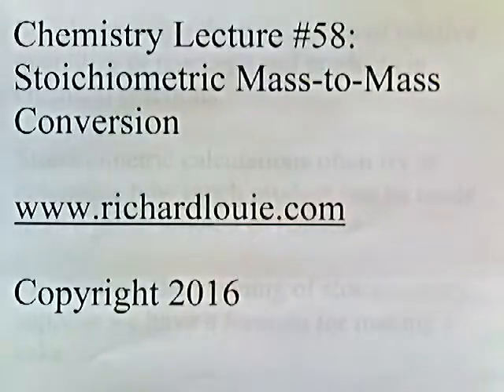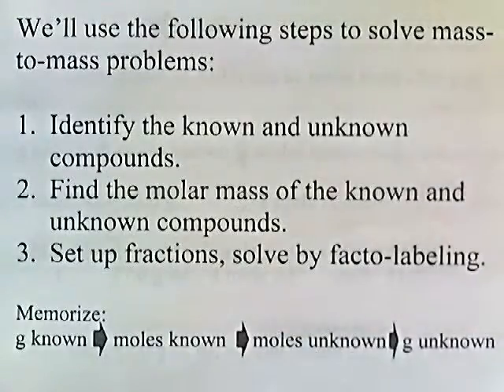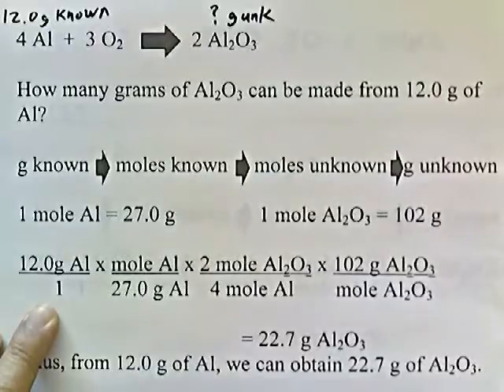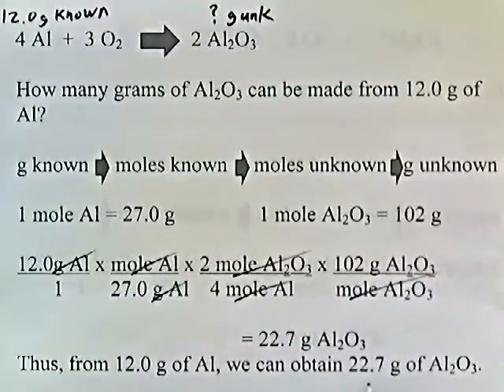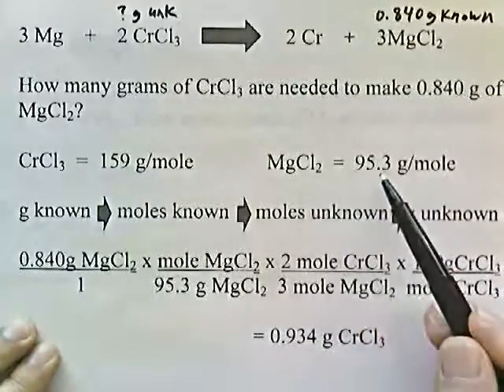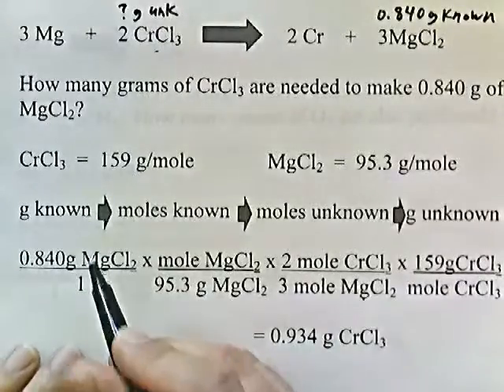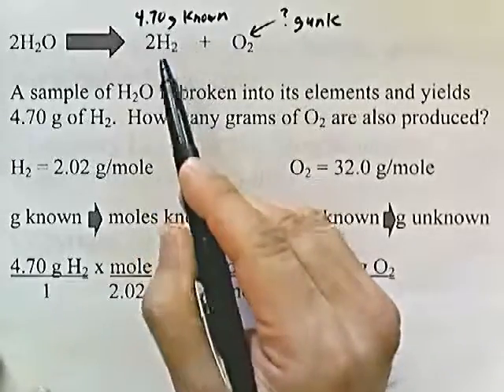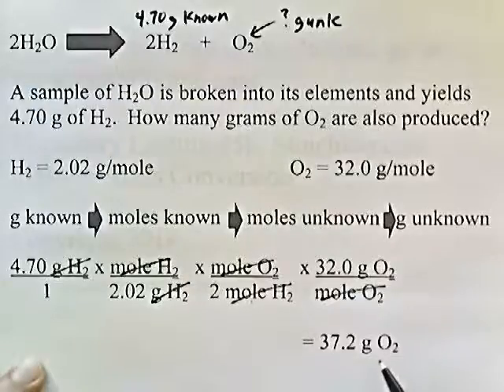Stoichiometric Mass-to-Mass Conversion